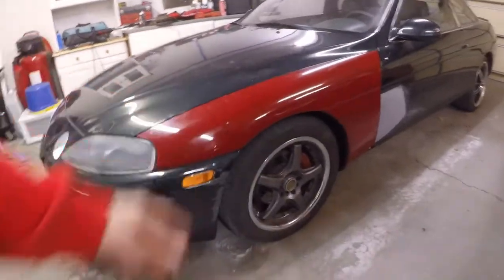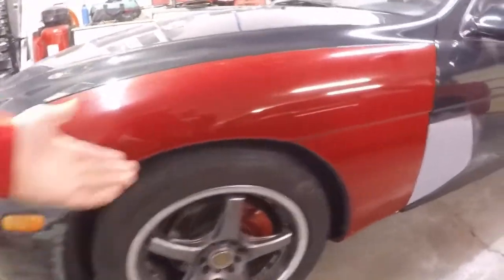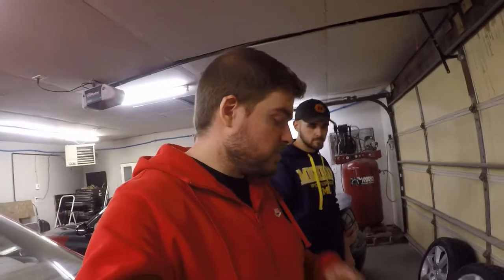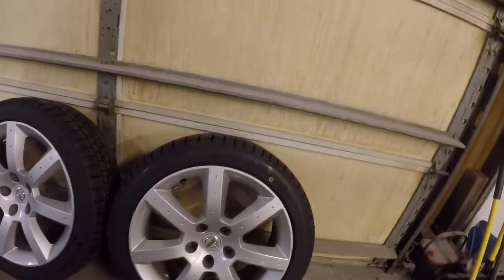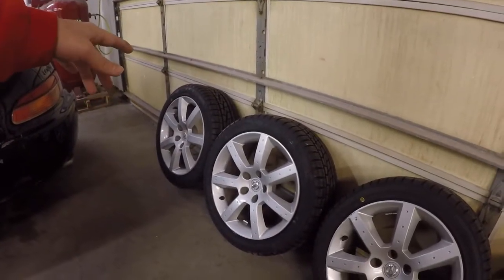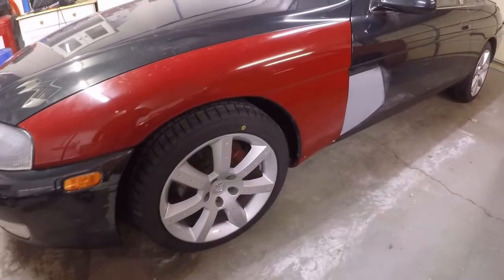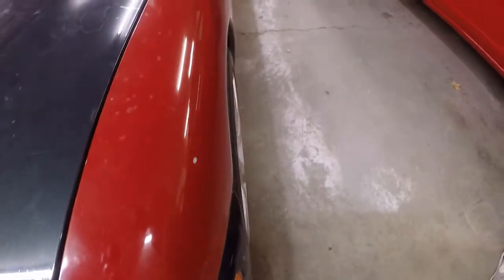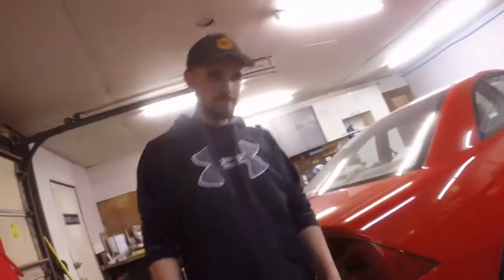New Wheels! | Project SC300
What's up Everyone! Today the Sc300 finally gets a matching set of wheels! Let me know what you guys think of them, and weather or not we should dip them a different color.

Send it to:
Abnormal Garage